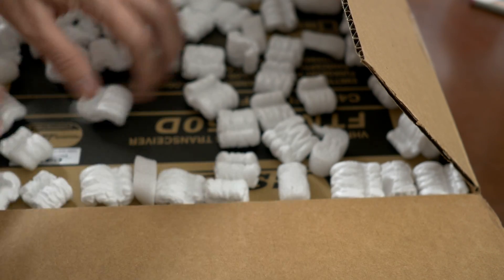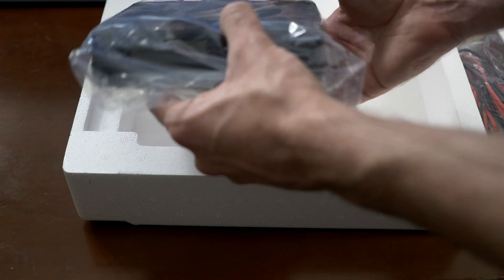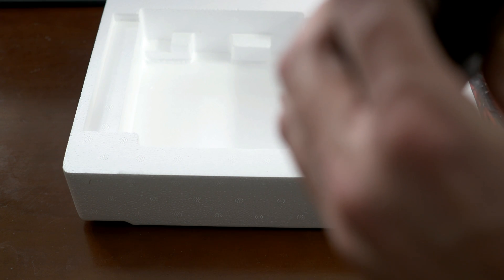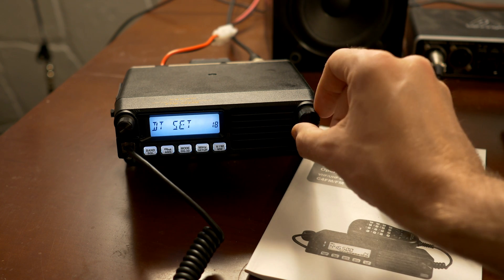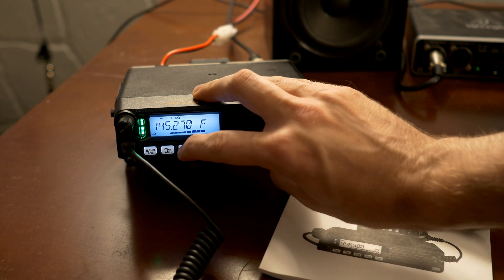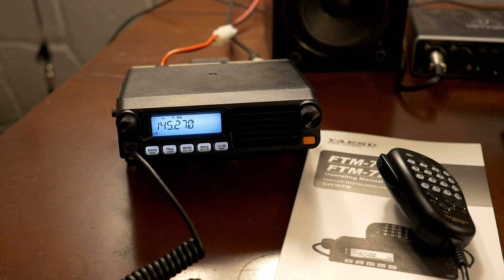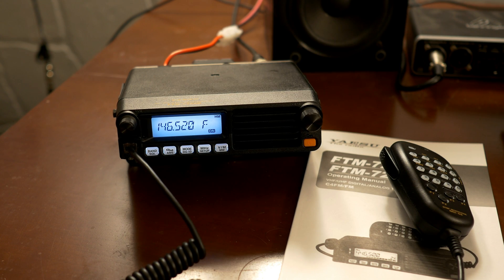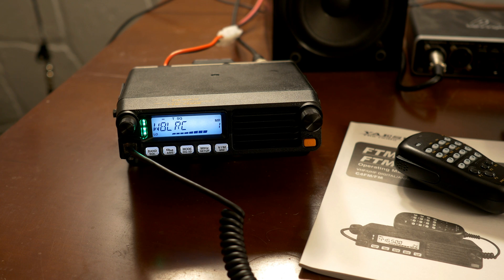Yaesu FTM-7250DR / FTM-7250DE Unboxing and Simple Repeater Setup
I got this Yaesu FTM-7250D dual band ham radio recently and did a little unboxing and quick-setup tutorial. So far I'm quite happy with it!

I got this one from GigaParts!